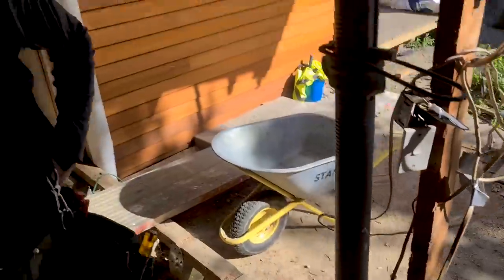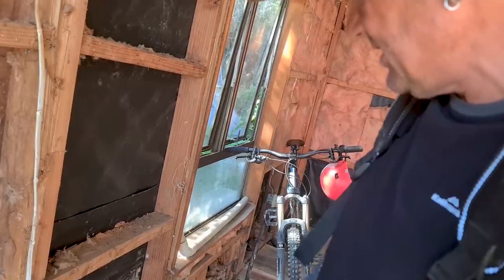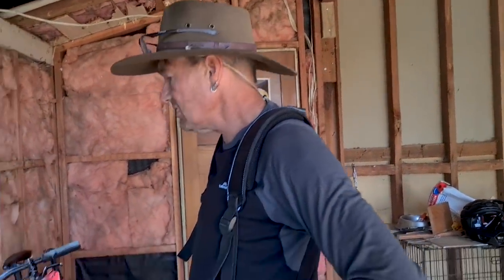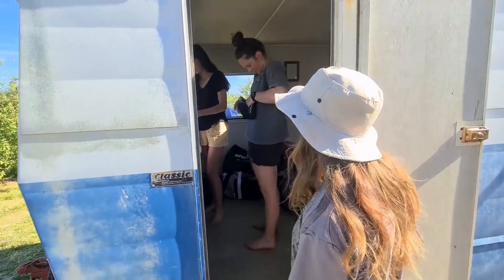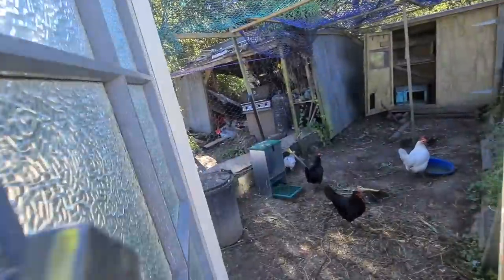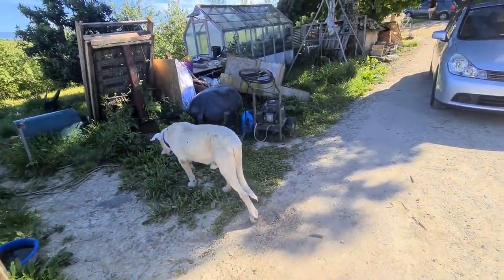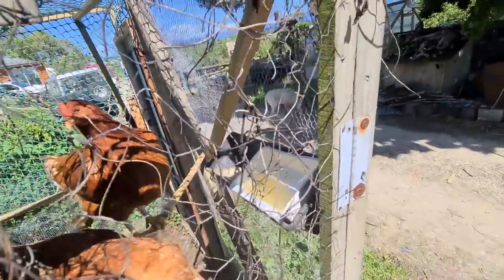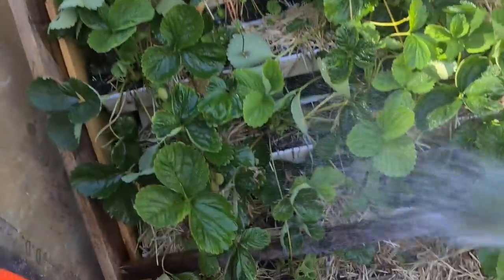Your Mission is to Catch the Escaped Sheep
Hogget the sheep has busted out of his pen...The goal is to catch hogget. I hope you enjoy this video. Clay 😊
Welcome to this Clay Tall Stories video and to my channel.